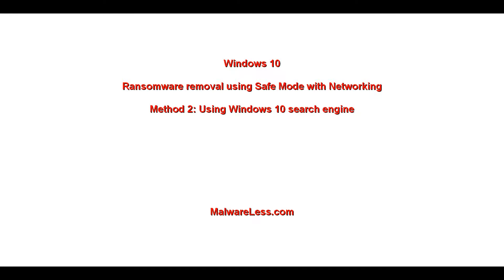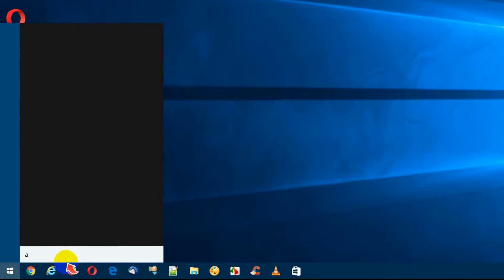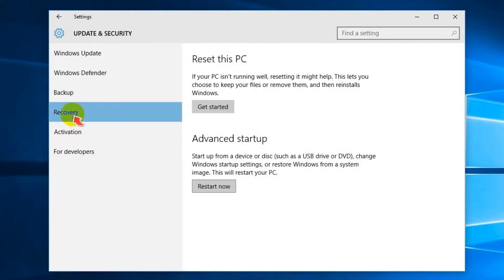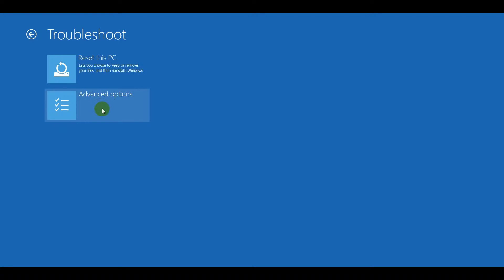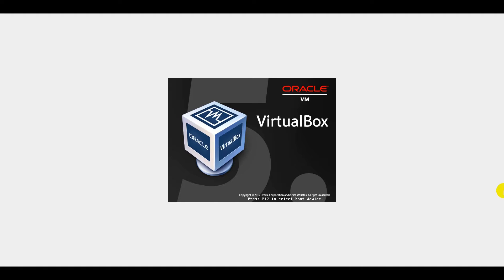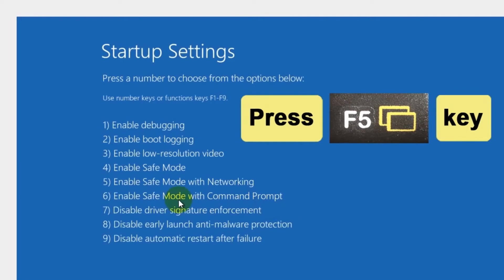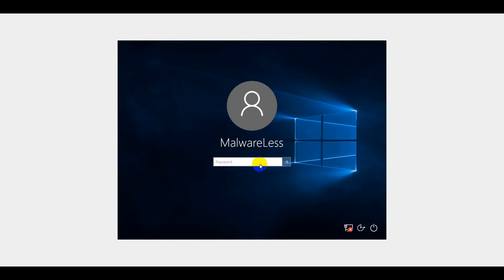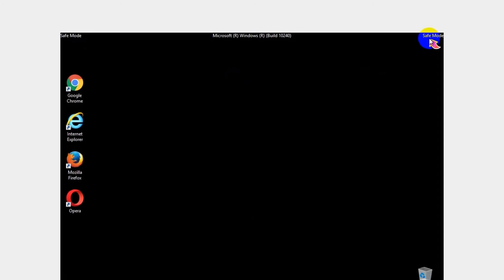System Restore in Safe Mode with Networking - Method #2 (Windows 10)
You can try to restore your Windows 10 operating system using Safe Mode with Networking in order to recover from ransomware infection.

Note: In order to use System Restore option you must have at least one system restore point previously created.